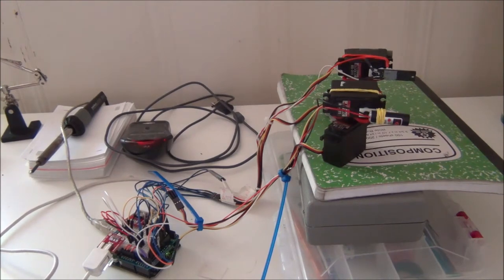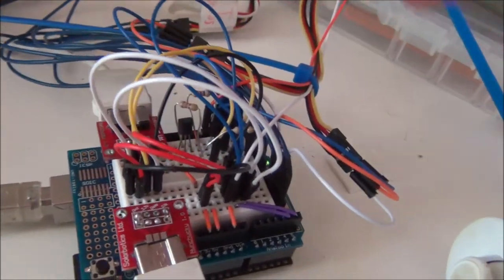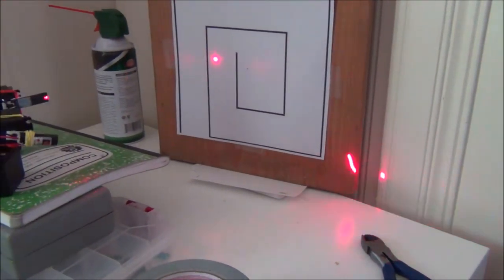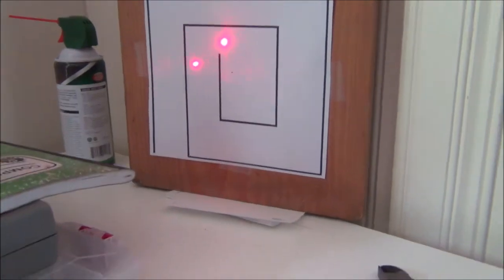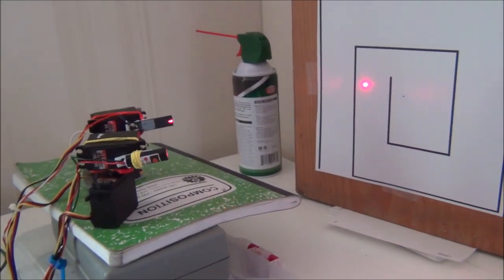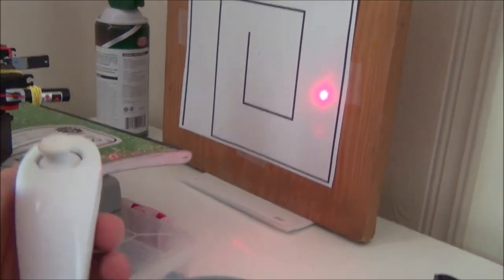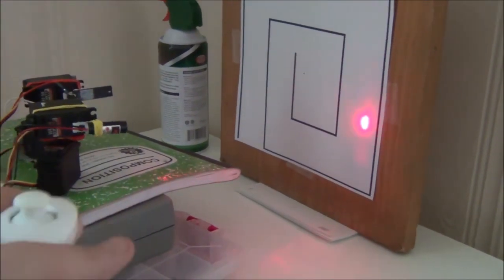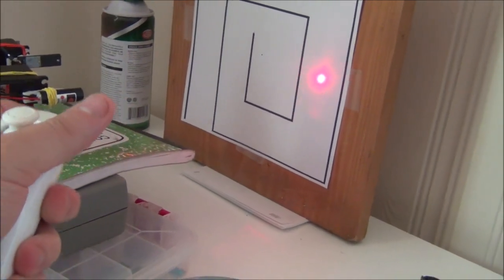Three Laser Turret Updates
Three updates: 2 player mode, a new game shamelessly called Missile Defense, and multiple new control schemes, some utilizing the Nunchuk's 3 axis accelerometer.